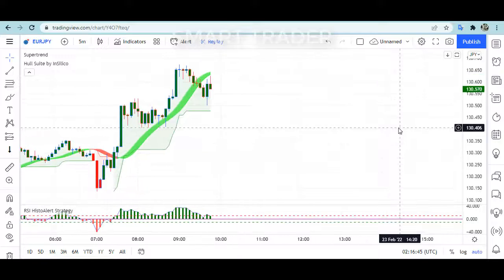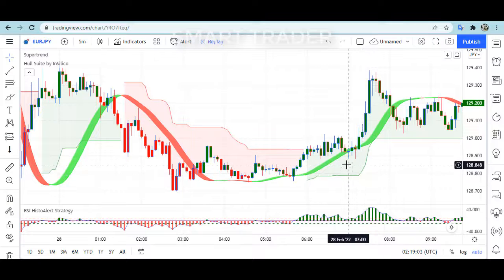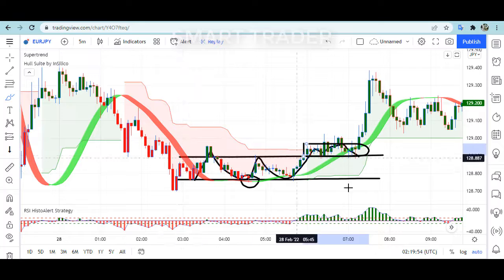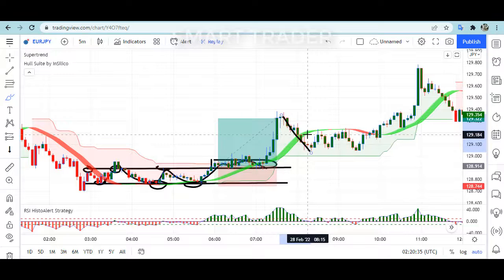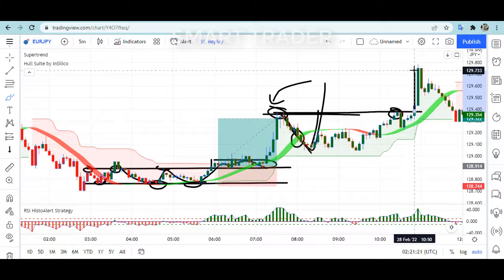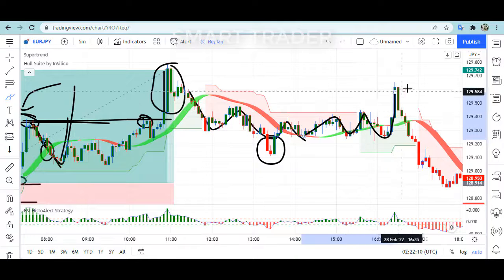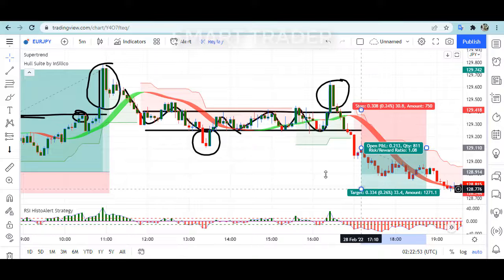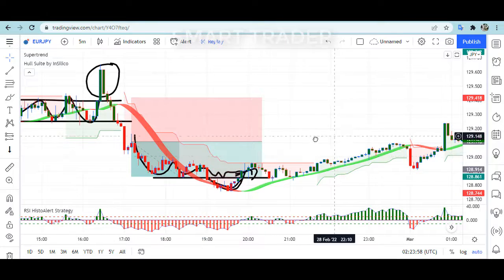Simple Swing Trading Strategy in 2022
In this video, I'm going to share A Simple Swing Trading Strategy for Forex, Stock, Crypto,...
I make video about Trading Strategy and Trading Lessons.
If you want to become a profitable trader, Subscibe to my channel.
For this strategy,
1. RSI HistoAlert Strategy - HPotter
2. Supertrend
ATR Length - 9
3. Hull Suite - InSilico
Length - 34